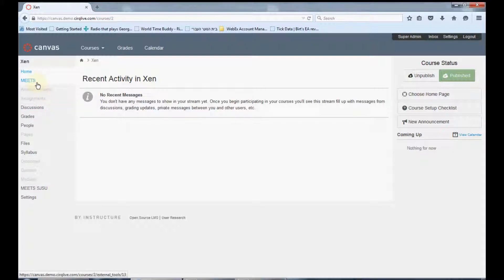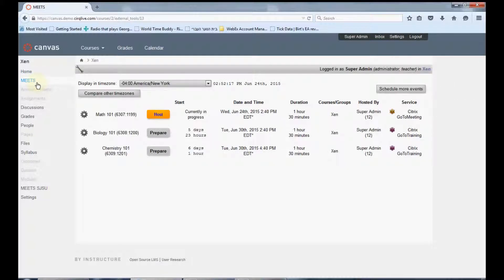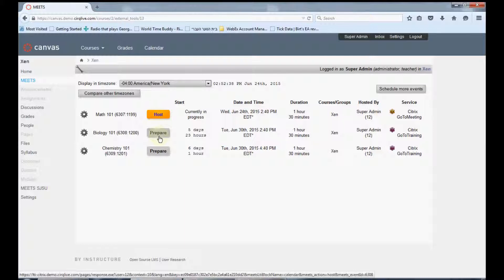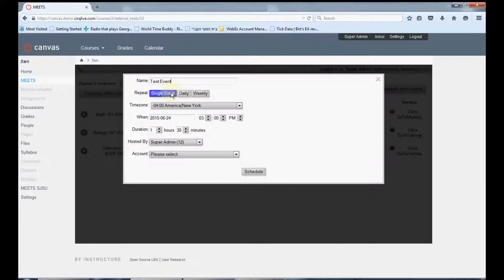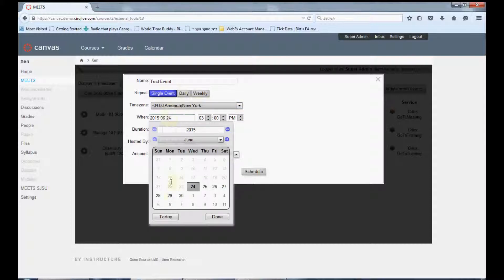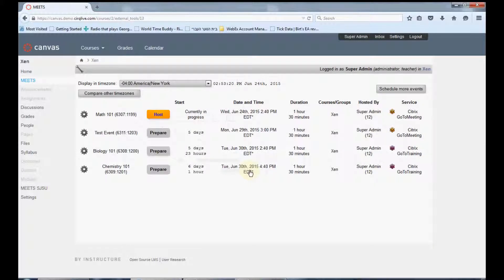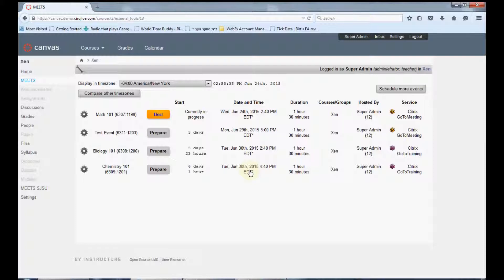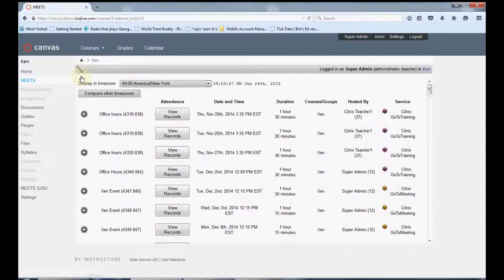Canvas and GoToMeeting/GoToTraining/GoToWebinar - CirQlive MEETS User Guide for Instructors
CirQLive's Media Enhanced Education & Training Suite (MEETS) creates an online platform for live education and training by enabling efficient usage of Web Conferencing from within Learning Management Systems (LMS).

The platform facilitates:
-- Integration between GoToMeeting/GoToTraining/GoToWebinar and the LMS, enabling single sign on to GoTo conferences directly from the LMS.
-- Efficient management of GoTo sessions including the ability to schedule an entire semester at once.
-- Organization of recorded GoTo sessions and attendance records.
-- Secure account management utilizing state-of-the-art encryption to ensure that account information is always stored securely.
-- Scheduling and organizing online classes making use of multiple conferencing services from a single interface.

Supported LMSs:
- Moodle
- Blackboard
- Canvas
- Sakai
- Desire2Learn
- Totara
- Pearson
- Jenzabar

Supported Citrix Online services:
-- GoToMeeting
-- GoToTraining
-- GoToWebinar